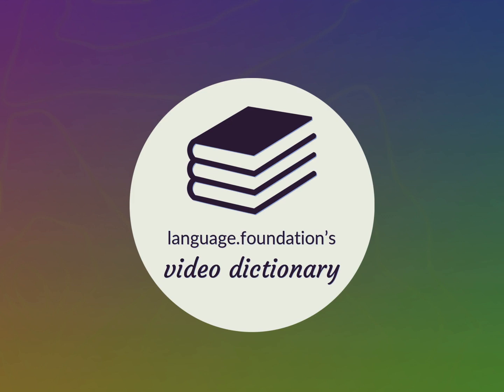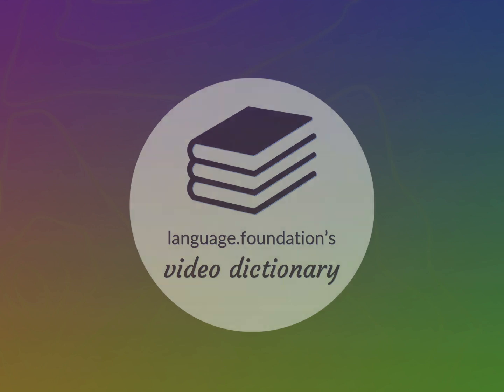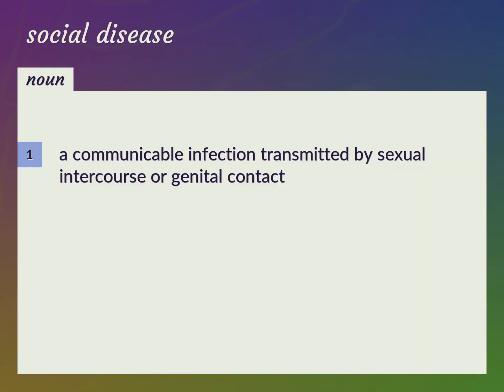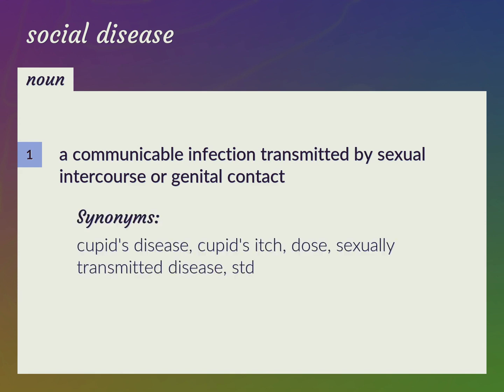Social disease | meaning of Social disease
What is SOCIAL DISEASE meaning?